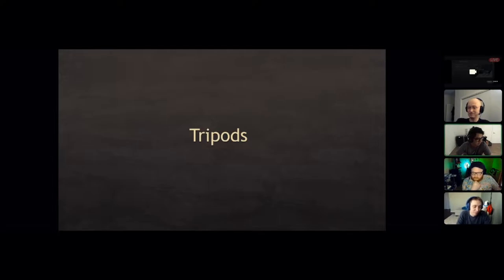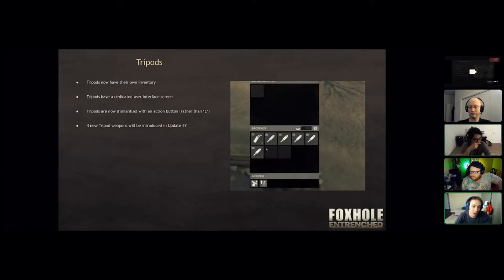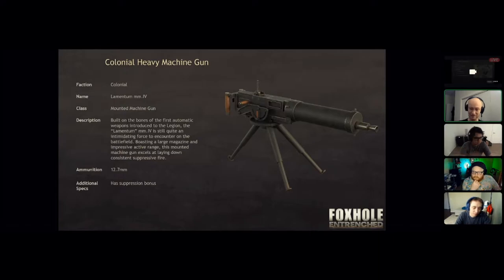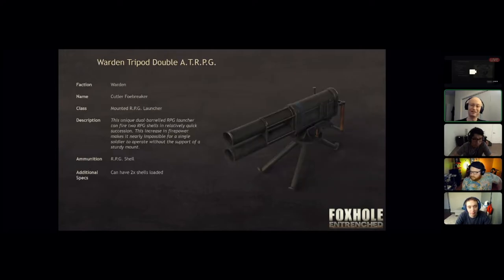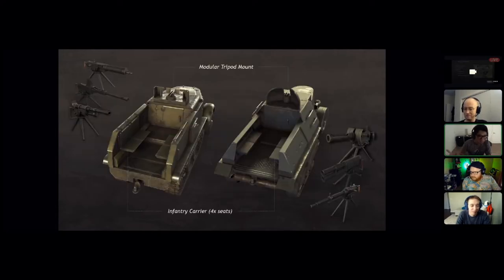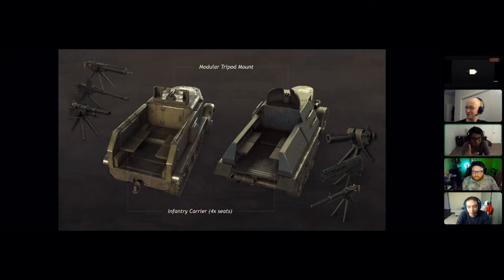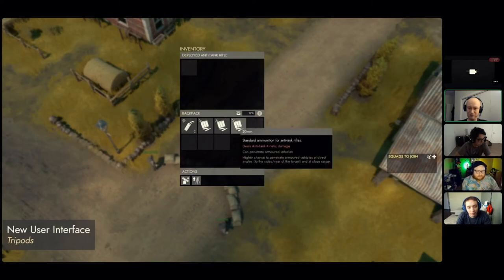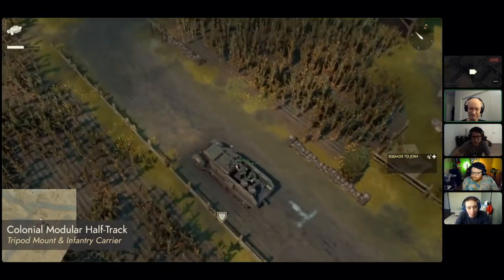Foxhole New Update: Tripods Rework & New Halftrack System